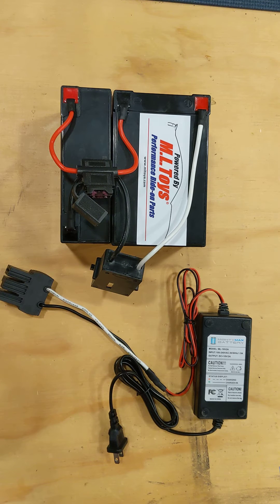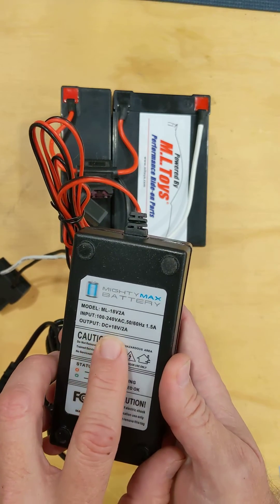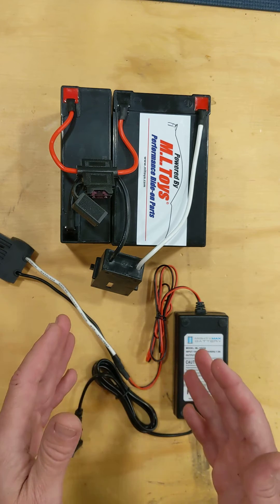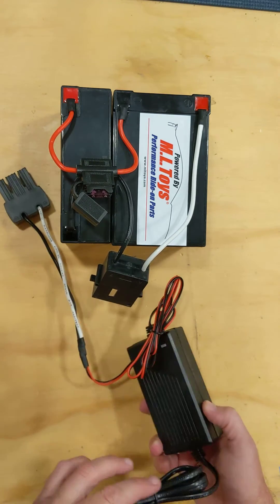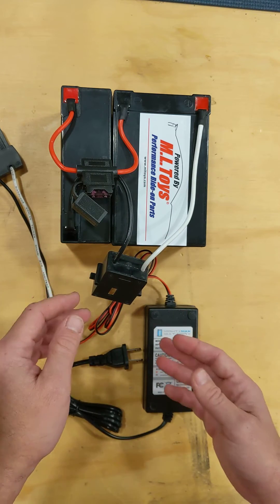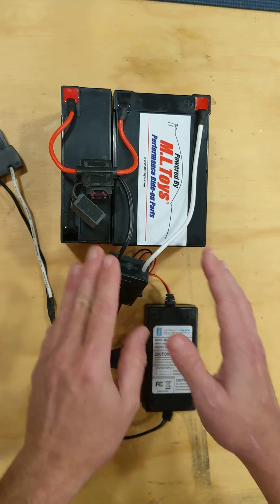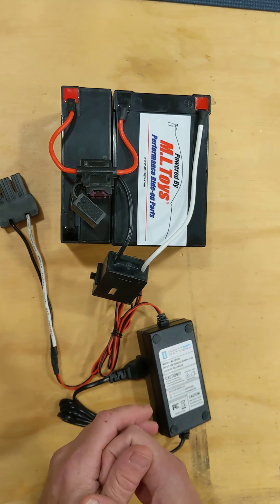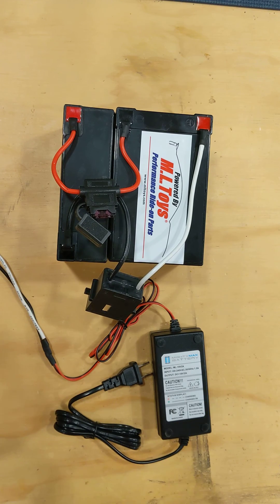MLToys Power Wheels Battery Charging and Maintenance Instructions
How to charge and maintain SLA Batteries for a Power Wheels car.